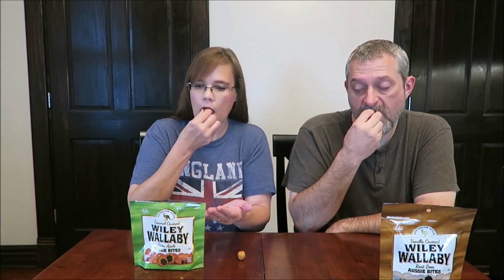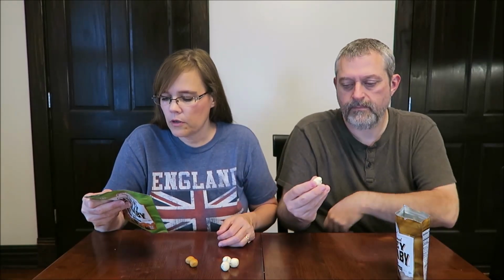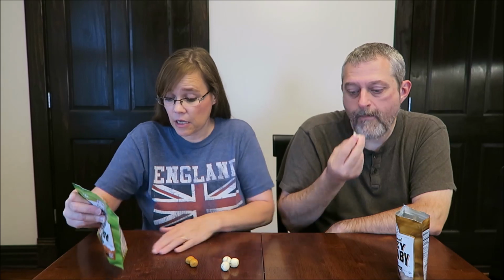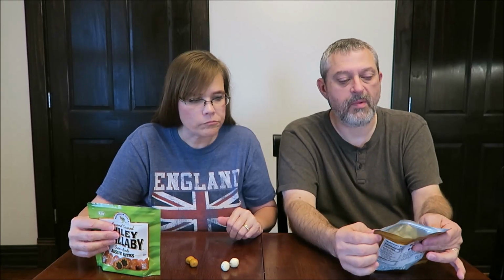Australian Style Wiley Wallaby Aussie Bites: Root Beer & Green Apple Review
This is a taste test/review of the Australian Style Wiley Wallaby Aussie Bites in the Root Beer and Green Apple flavors. These were mailed to us from Josh in Minnesota. 5 pieces (30g) = 130 calories